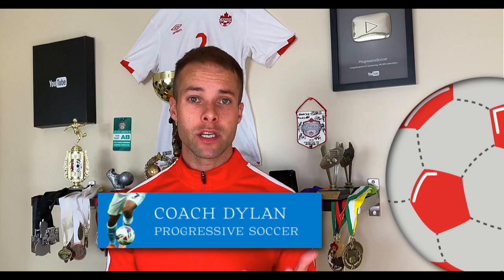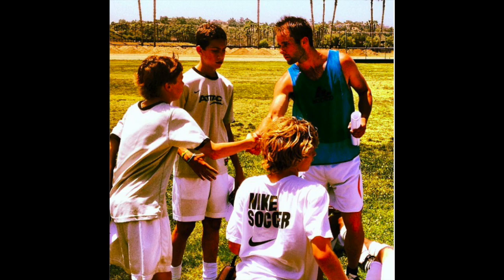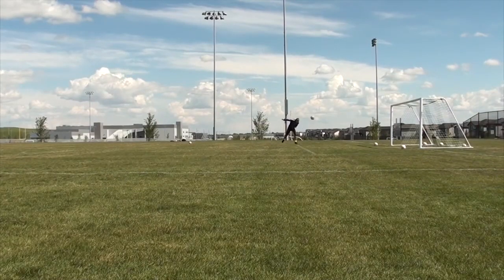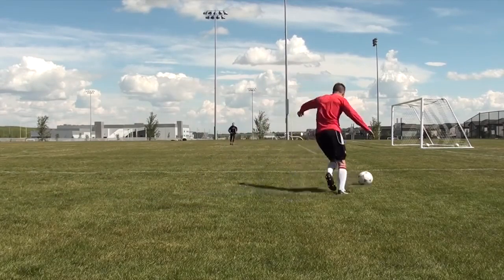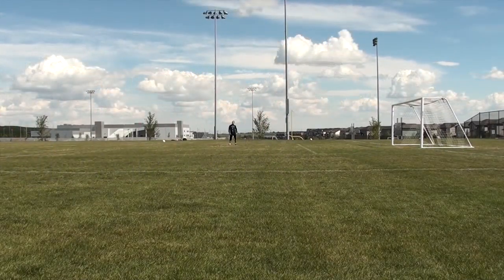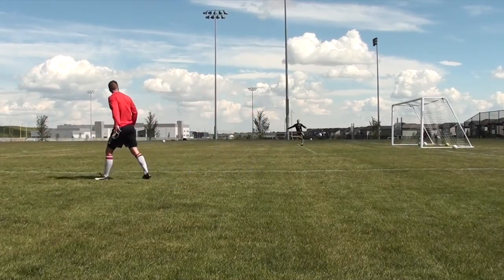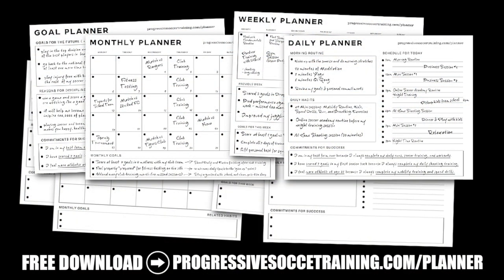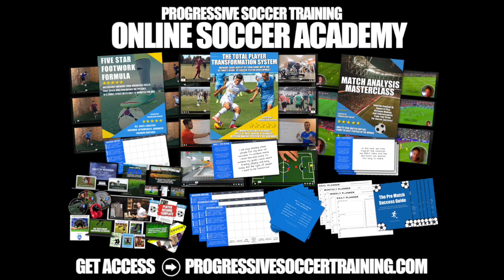How I deliver Good CROSSES in Soccer & Made 23 Assists This Season...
Are you struggling to deliver accurate and well-weighted crosses in soccer? Do you want to improve your ability to make more assists? In this video from Progressive Soccer Training, I'll show you how to deliver a good cross in soccer and increase your chances of creating scoring opportunities for your teammates.

Why is it important to be able to deliver a good cross in soccer?

The timing, accuracy, and weight of your crosses in soccer are all very important because you have to find your teammate between a bunch of defending players. By mastering the skill of crossing, you can create more chances for your team to score and increase your own assist count.

So, how do you deliver a good cross in soccer?

First, compose yourself when it's time to deliver the cross. Don't rush yourself and take a moment to assess the situation. Second, don't just blast the ball into the box and hope for the best. Instead, focus on finding a teammate in a good position to receive the ball. Finally, aim for accuracy and place the ball in a spot where your teammate can make the most of it.

If you want to make more assists in soccer, it's essential to think about where your teammate is going to be, rather than where they are currently. Learn to build more composure in the final third and play with your head up to see the opportunities unfolding. Watch this video to learn how to deliver a better cross in soccer and elevate your game.

Don't miss out on the chance to improve your soccer skills.

With the tips and techniques shared in this video, you can learn how to do a cross in soccer and cross better in soccer. Whether you're a beginner or a seasoned player, knowing how to kick a cross in soccer can help you take your game to the next level. So, start practicing and see the difference in your performance on the field.

If you're searching for: how to do a cross in soccer or how to cross better in soccer - this is for you.

As someone who has been playing soccer for years, I know how important it is to constantly work on improving your skills. With the right mindset and techniques, you can become a better player and help your team succeed.

So, keep practicing and pushing yourself to be the best you can be. Remember, every small improvement counts!